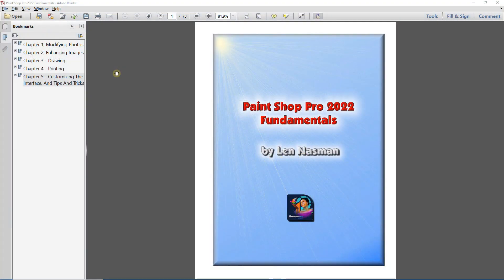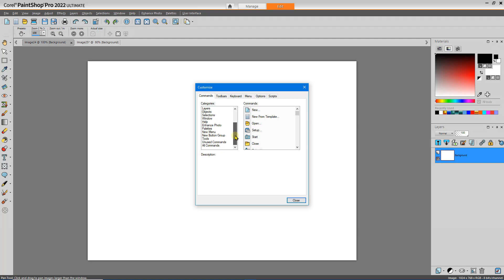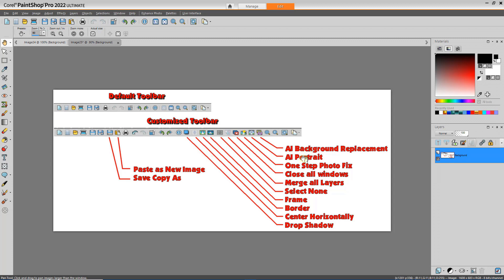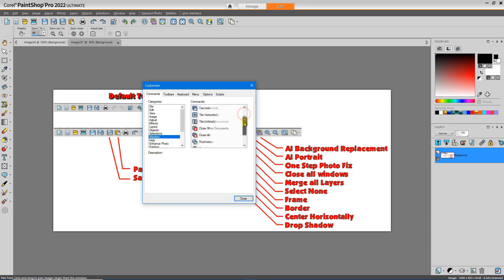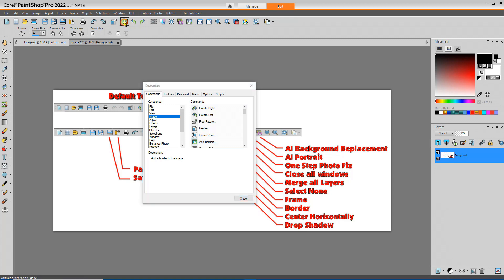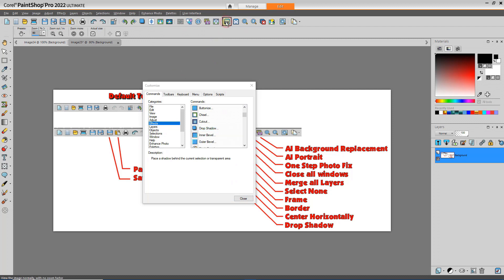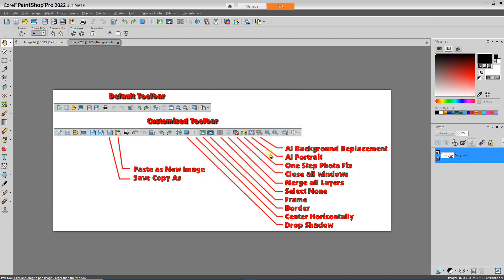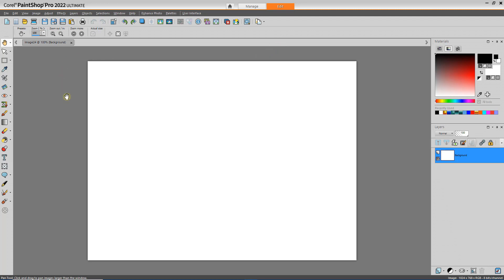Paint Shop Pro 2022 Fundamentals, Part 5, Customizing the Interface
Paint Shop Pro 2022 Fundamentals is part of a set of five videos that provide Paint Shop Pro users with detailed step-by-step instructions that cover modifying photos, enhancing images, and basic drawing techniques. Topics also include instructions for printing images and customizing the Paint Shop Pro user interface.

There is a collection of images used in the video series.

NOTE: The video content is coordinated with the book Paint Shop Pro 2022 by Len Nasman and is available from Amazon.

To see all videos in the series, search for lenatlenshamn.

Len Nasman, PhD, has adapted his friendly learn-by-doing approach, originally developed for creating instructional books and videos for teaching new users how to use Computer Aided Design software, to basic instructions for people who want to get serious about Paint Shop Pro 2022.

Len’s CAD books and videos have been used by schools and universities as well as individual engineers, technicians, and architects around the world. Len’s YouTube video demonstrations of Microsoft’s Paint 3D and Corel’s Paint Shop Pro have received over 60,000 views. He is now applying a lifetime of experience as a teacher and author to helping people enter the amazing power of Paint Shop Pro 2022.